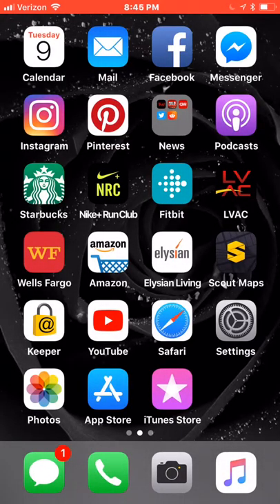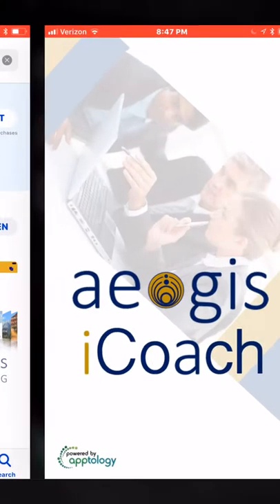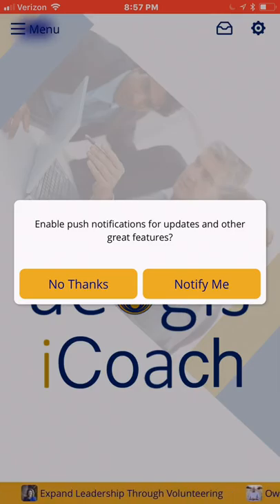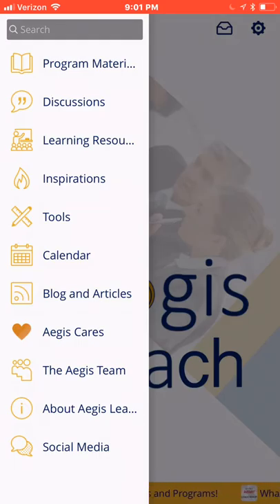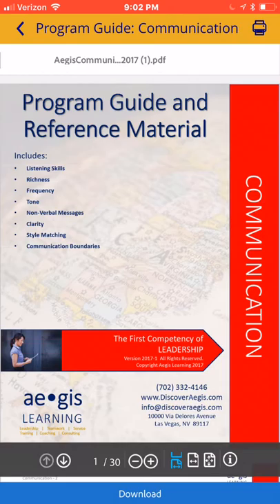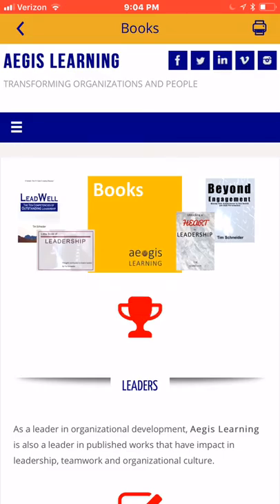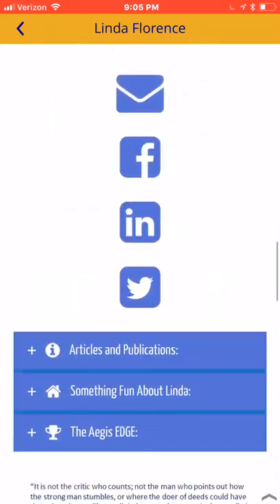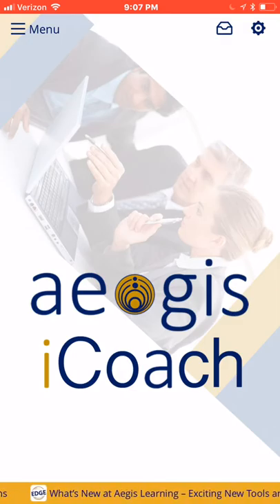iCoach Aegis Learn App Tutorial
Instructions and help for the Aegis Learning iCoach application.